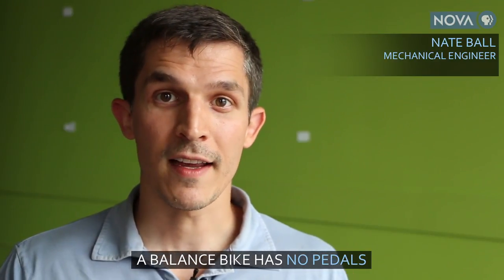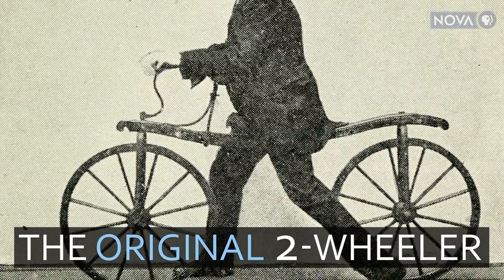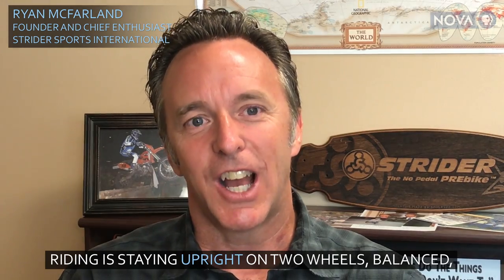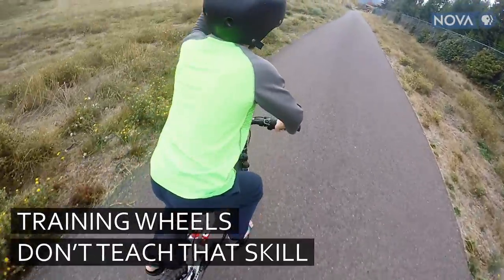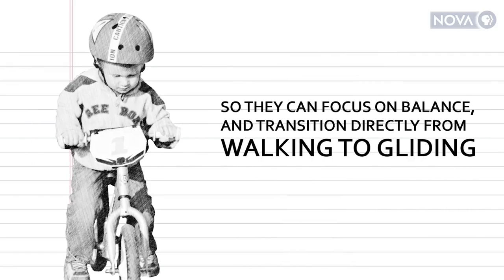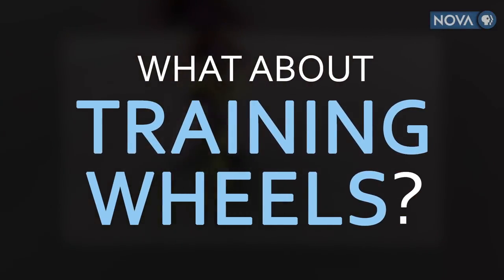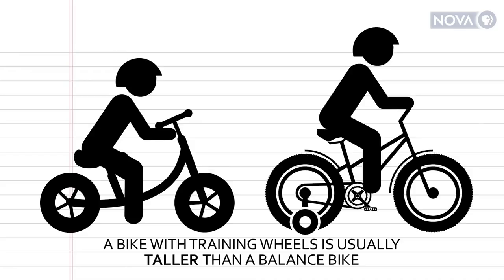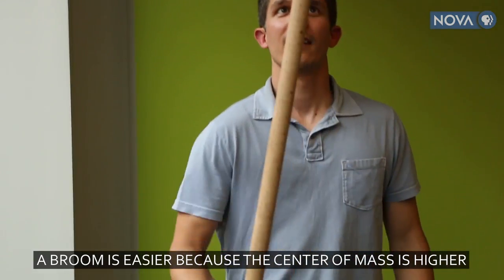The Best Way to Learn to Ride a Bike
What is a balance bike, and does it make it easier to learn to ride?

NOVA on Instagram: @novapbs

PRODUCTION CREDITS:

Producer: Erin Dahlstrom

Editorial and Production Assistance: Ari Daniel

Special Thanks: Elena Renken & Kyla Wright

MEDIA CREDITS:

Visuals:
Strider Sports International Inc
flickr.com: Holger's Radsport-Fotos. rafeejewell, Internet Archive Book Images, and Ross Orr
Noun Project: Al D, Boris Belov, Edward Boatman, Ribbla Team
Wikimedia Commons: Jürgen Schoner